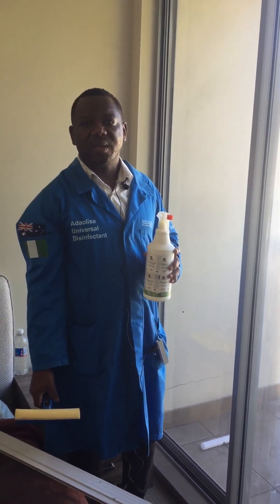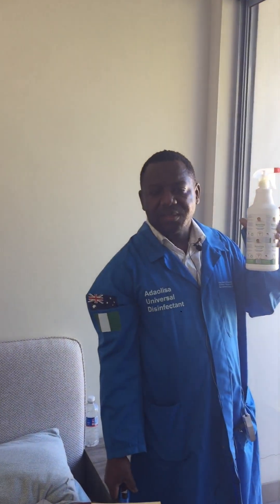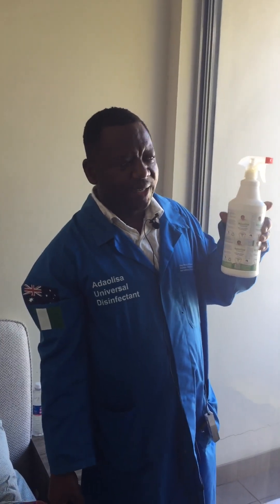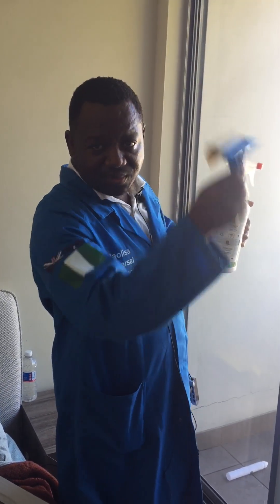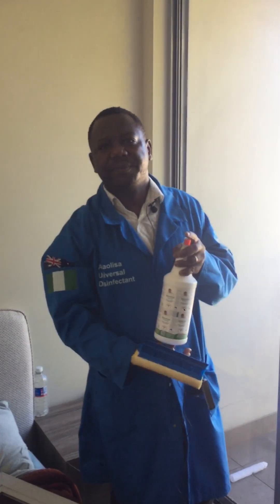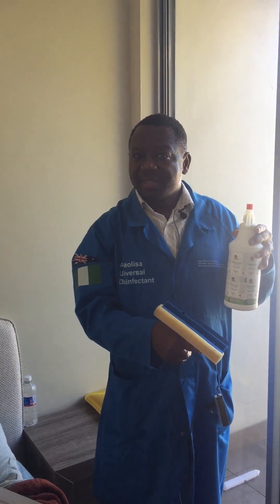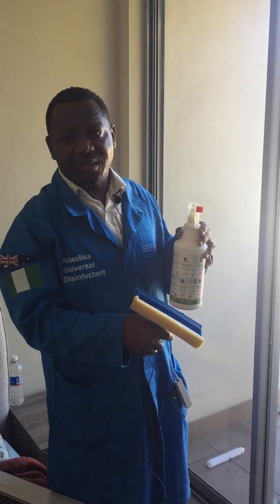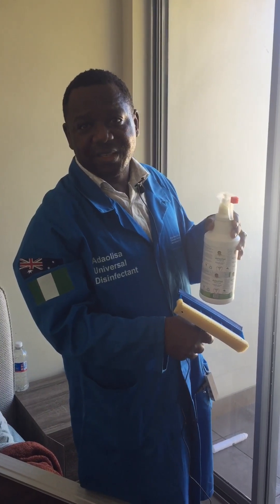Adaolisa Universal Disinfectant for disinfecting and cleaning Glasses 1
Adaolisa Universal Disinfectant kills bacteria and viruses.
(a) Viruses:-
(1) Murine Hepatitis Virus(MHV 1)
(2) Coronavirus (COVID- 19)
(3) Human Poliovirus 1
(4) Herpes Simplex Type 1 Virus
(5) Monkeypox Virus
(6) Influenza Virus (H1N1)
(7) Middle Eastern Respiratory Syndrome(MERS)
(8) Western African Ebola Virus
(9) Severe Acute Respiratory Syndrome(SARS)
Adaolisa Universal Disinfectant kills
(b) Bacteria:-
(1) Staphylococcus Aureus
(2)Methicillin Resistance Staphylococcus Aureus (MRSA)
(3)E.Coli
(4)Klebsiella Species
(5)Enterobacter Species
(6)Enterococcus Species
(7)Streptococcus Species
(8)Coagulase- Negative Staphylococcus